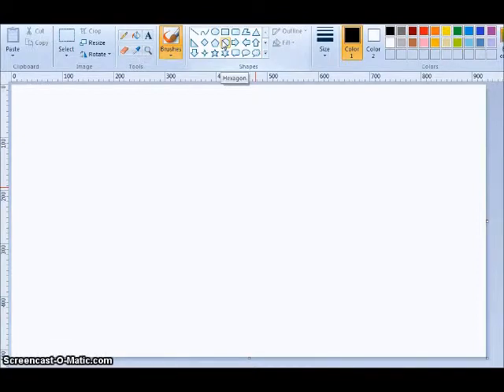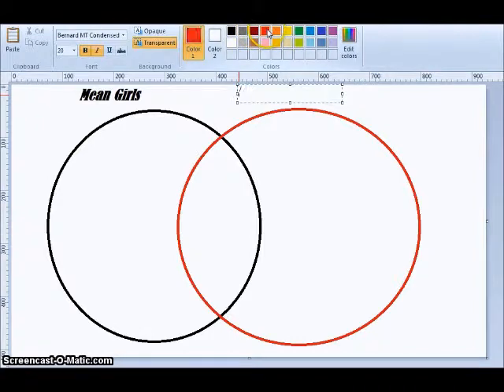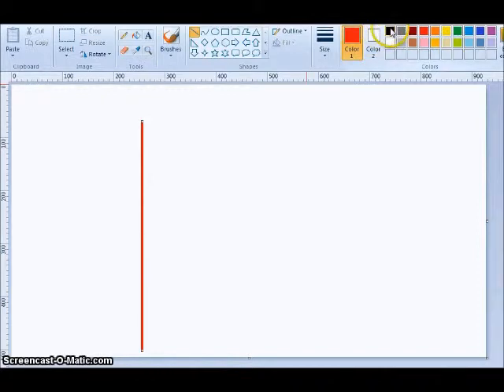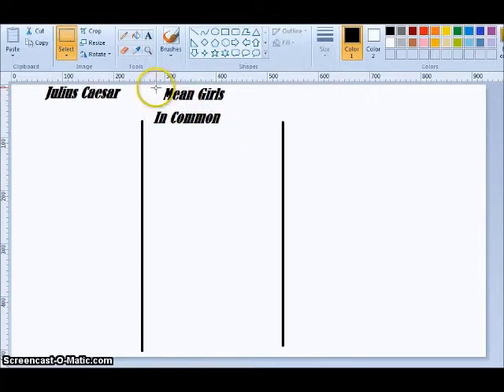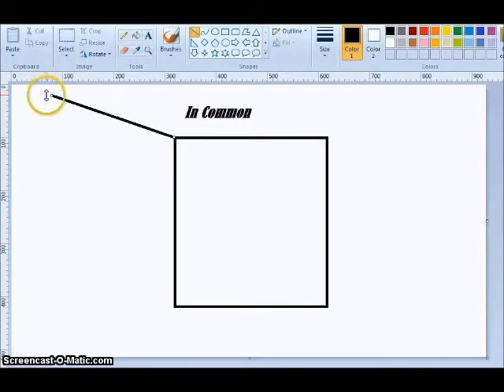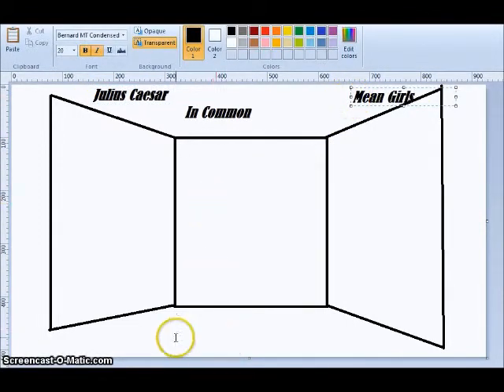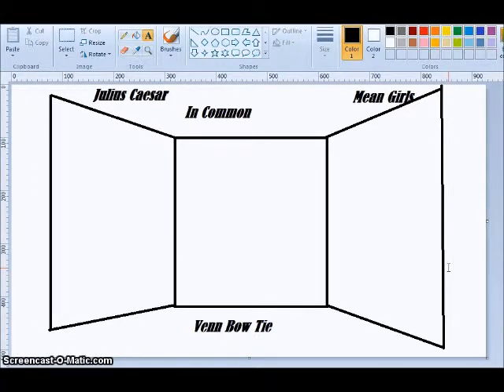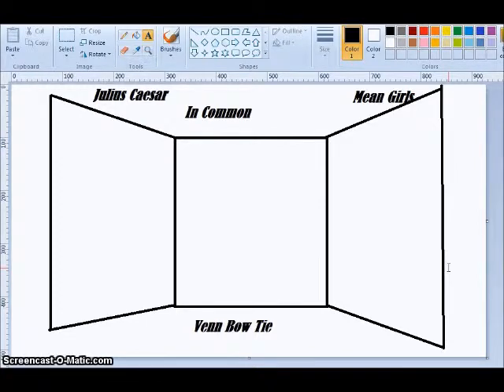Venn Bow Tie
As a child I was never fond of Venn Diagrams, so I made my own creation: Venn Bow Ties! Here more in the video as well as other alternative graphic organizers for comparing and contrasting.

Blog Post (including link to a free worksheet you can download)

Question? Comment here or Facebook